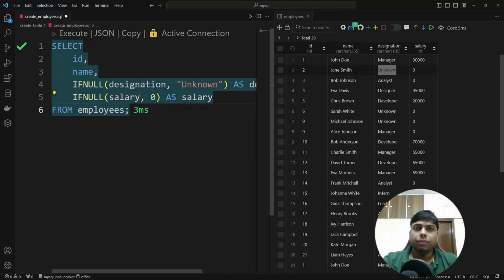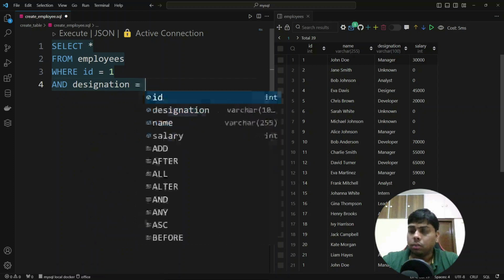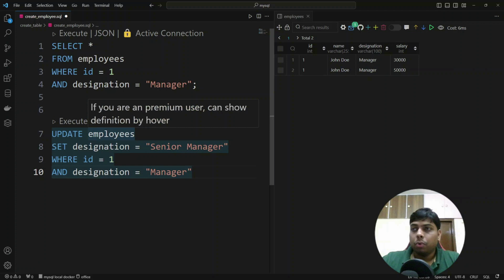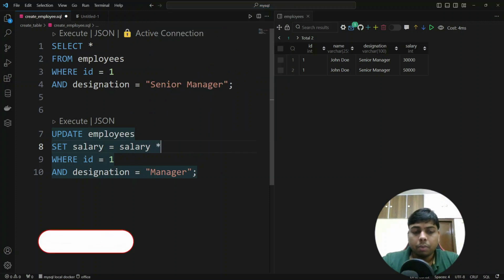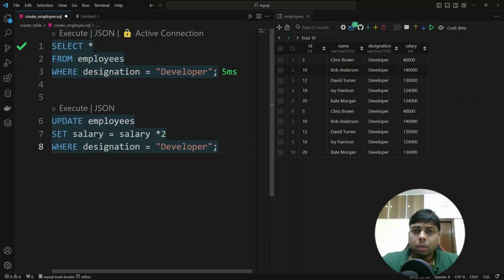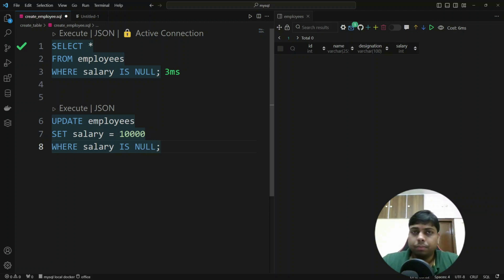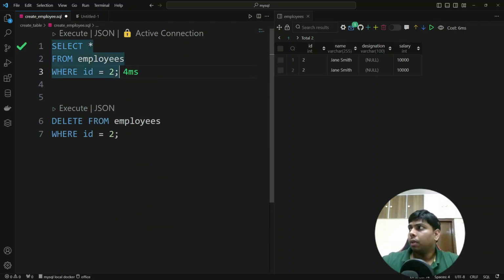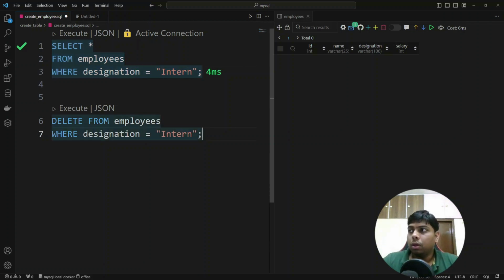Chapter 5 | Update and Delete Statements | MySQL Master Class Series | Code With Soumyajeet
## Chapter: Understanding Update and Delete Statements in MySQL

### Introduction to Update Statements

The `UPDATE` statement in MySQL is a fundamental SQL command that allows you to modify existing records in a table based on specified conditions. It provides a powerful mechanism for updating data in a precise and controlled manner, facilitating data maintenance, corrections, and transformations.

### Key Concepts of Update Statements:

- **Single Table Updates**: Understanding the syntax and usage of `UPDATE` statements to modify data in a single table.

- **Conditional Updates**: Applying `WHERE` clauses to update specific records based on filtering conditions.

- **Bulk Updates**: Performing bulk updates using subqueries and joins to update multiple records across tables efficiently.

### Implementing Update Statements:

- **Basic Updates**: Demonstrating simple update operations to modify individual fields or columns in a table.

- **Complex Updates**: Exploring advanced update techniques involving joins, subqueries, and conditional logic for complex data transformations.

### Introduction to Delete Statements

The `DELETE` statement in MySQL is another essential SQL command that allows you to remove records from a table based on specified criteria. It provides a mechanism for data cleanup, removal of obsolete records, and maintenance of database integrity.

### Key Concepts of Delete Statements:

- **Single Table Deletions**: Understanding the syntax and usage of `DELETE` statements to remove records from a single table.

- **Conditional Deletions**: Applying `WHERE` clauses to delete specific records based on filtering conditions.

- **Cascading Deletes**: Managing cascading delete operations to remove related records across multiple tables using foreign key constraints.

### Implementing Delete Statements:

- **Basic Deletions**: Demonstrating simple delete operations to remove individual records from a table.

- **Bulk Deletions**: Exploring techniques for bulk delete operations using joins, subqueries, and batch processing.

### Best Practices for Update and Delete Statements:

- **Transaction Management**: Understanding the importance of transaction control to ensure data consistency and integrity during update and delete operations.

- **Backup and Recovery**: Implementing backup strategies and recovery plans to safeguard data before performing critical update and delete operations.

- **Error Handling**: Implementing robust error handling and validation mechanisms to prevent unintended data loss and ensure safe execution of update and delete statements.

By mastering the concepts and best practices of update and delete statements in MySQL, you can effectively manage data modifications, maintain database integrity, and implement data lifecycle management strategies, enabling you to build robust and reliable database solutions tailored to your specific business requirements.